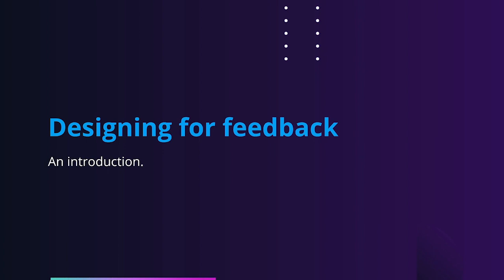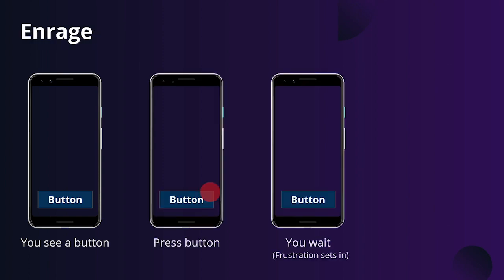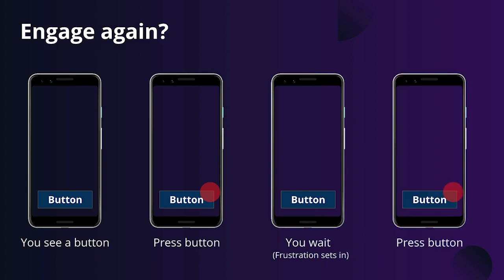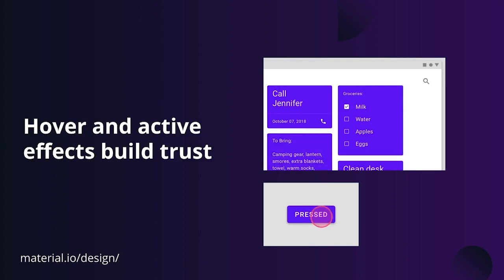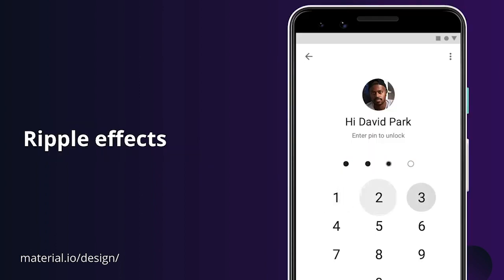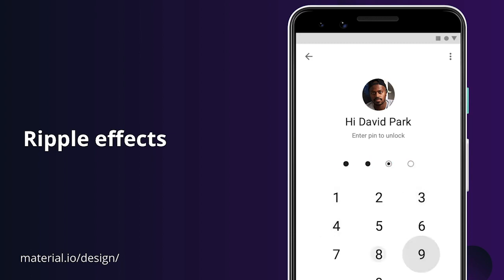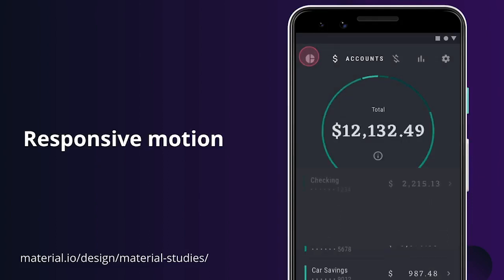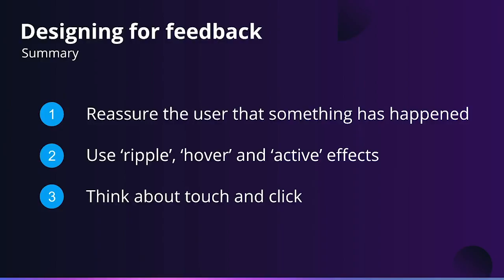[Course] Part Four: Designing for feedback